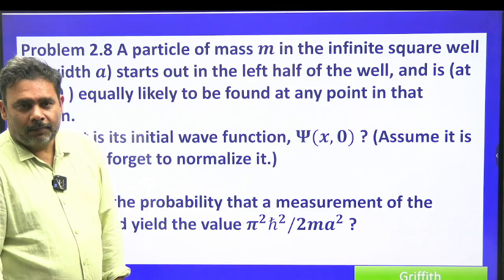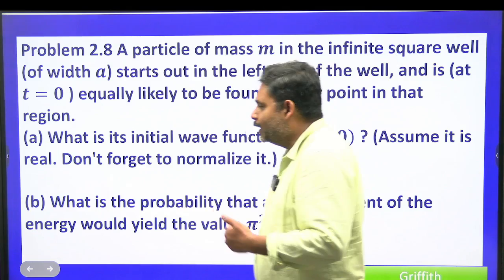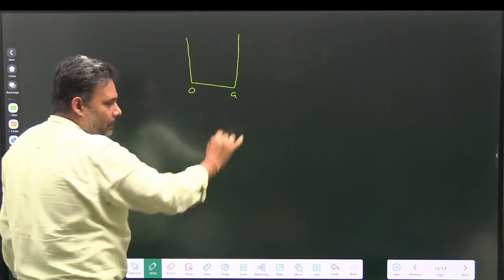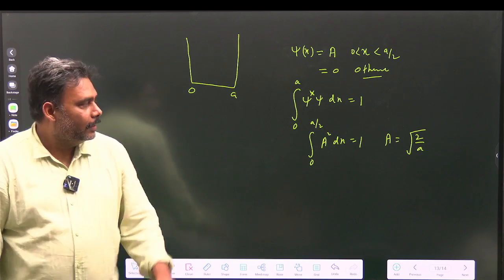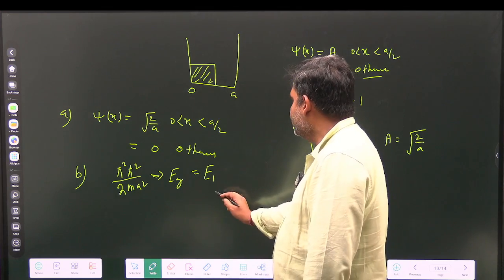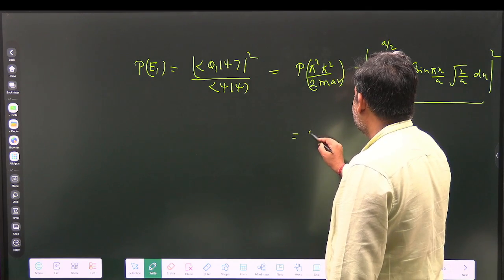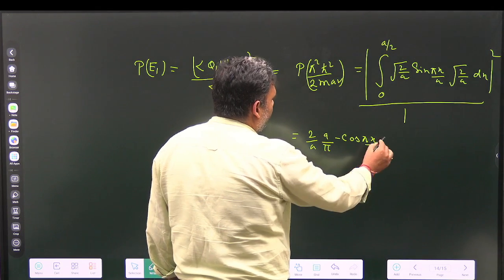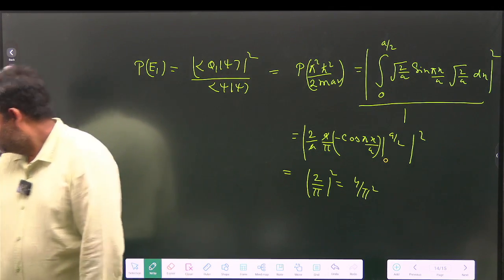Solution of Problem 2.8- Introduction of Quantum Mechanics by D.J Griffiths | Particle in Box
In this in-depth tutorial, we dive into Problem 2.8 from D.J. Griffiths' "Introduction to Quantum Mechanics," focusing on the classic Particle in a Box problem. Join us as we break down the problem step by step, providing detailed explanations of the concepts and mathematical techniques required for solving the quantum particle in a box.

What you'll learn:

The setup of the Particle in a Box problem and its significance in quantum mechanics.
How to solve the Schrödinger equation for a particle confined to a one-dimensional box.
Understanding the quantization of energy levels and wavefunctions in this system.
Key insights into boundary conditions and their impact on the problem.
This tutorial is perfect for students and enthusiasts who are studying quantum mechanics and need a clear explanation of the Particle in a Box model.

Timestamps:
0:00 - Introduction to the Particle in a Box problem
1:30 - Setting up the Schrödinger equation
4:00 - Solving the equation and finding wavefunctions
7:30 - Exploring the quantization of energy levels
10:15 - Boundary conditions and their effects
13:00 - Summary and key takeaways

Pravegaa: India's Best Institute for CSIR NET Physical Science, SET Physical Science, IIT JAM Physics & GATE Physics Examination!!

Welcome to Pravegaa Education's YouTube channel, your ultimate destination for top-tier video lectures and online live classes tailored specifically for CSIR NET Physics, IIT JAM Physics, and GATE Physical Sciences aspirants. Our meticulously crafted content is designed to empower students with comprehensive knowledge and in-depth understanding of crucial topics.

Unlock your potential with our expert-led video lectures and live classes, where our experienced instructors provide insightful explanations, solve complex problems, and share valuable tips and strategies to excel in your exams.

But that's not all! At Pravegaa Education, we understand the importance of practice and preparation. That's why we offer a treasure trove of previous year solutions for CSIR NET JRF Physics, GATE, and IIT JAM exams.

With our curated content and dedicated guidance, you can confidently navigate through the challenges of these competitive exams and achieve your academic goals. Join us on this enriching learning journey and embark on the path to success with Pravegaa Education.